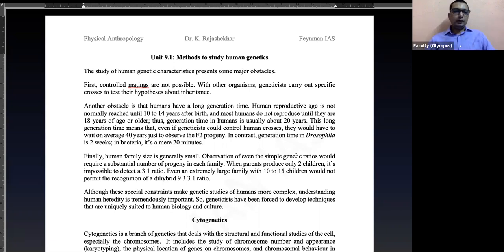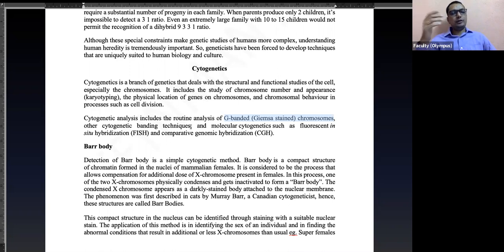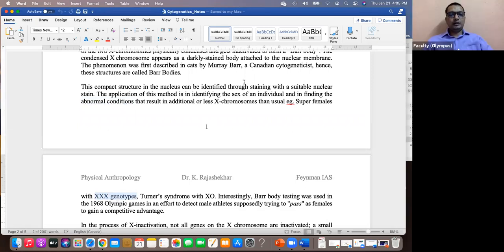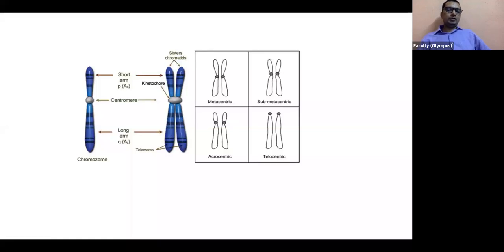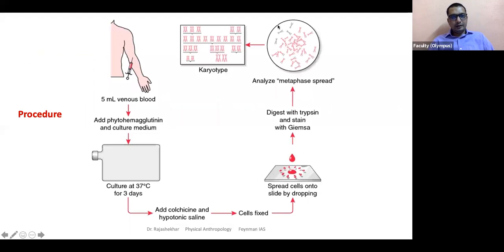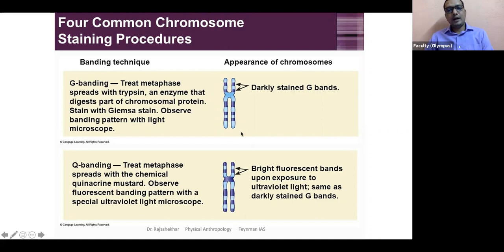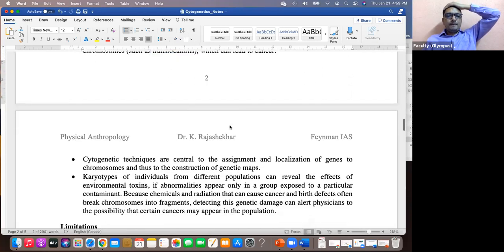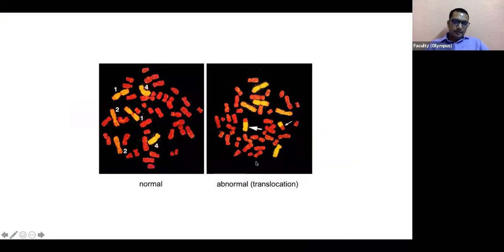Physical Anthropology (20)/ Unit 9.1/ Lecture 1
Unit 9.1_L1_Cytogentic methods